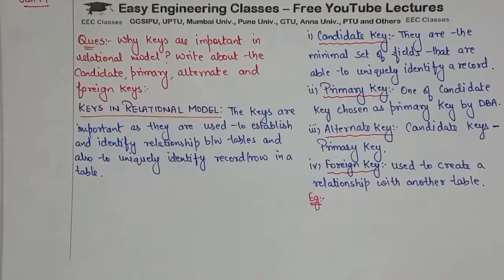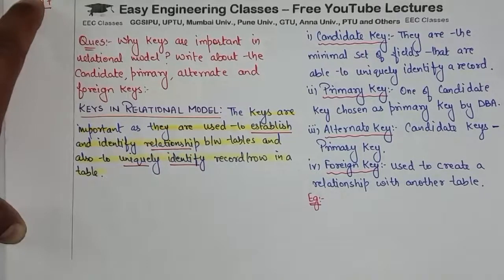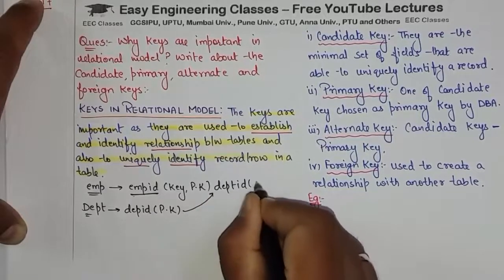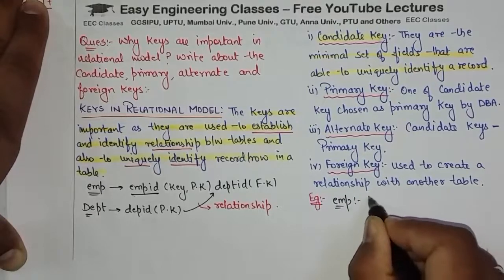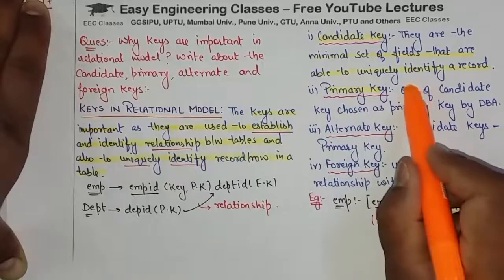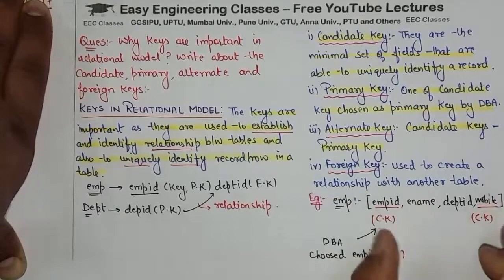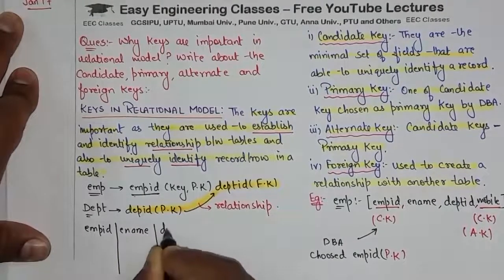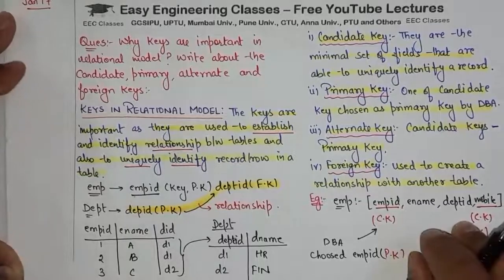L22: Types of Keys and Why Keys are important in Relational Database Model | DBMS Lectures in Hindi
In this video Types of Keys in Relational Database Model is explained. The video also discusses very important question: Why Keys are important in Relational Database Model. This topic is very important for College University Semester Exams and Other Competitive exams like GATE, NTA NET, NIELIT, DSSSB tgt/ pgt computer science, KVS CSE, PSUs etc.

Links for GATE/UGCNET/ PGT/ TGT CS Previous Year Solved Questions